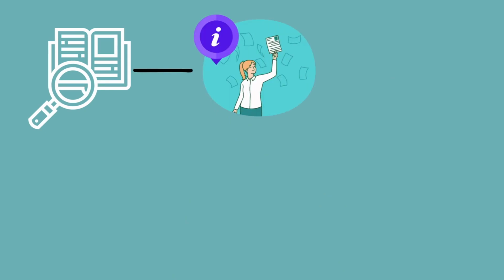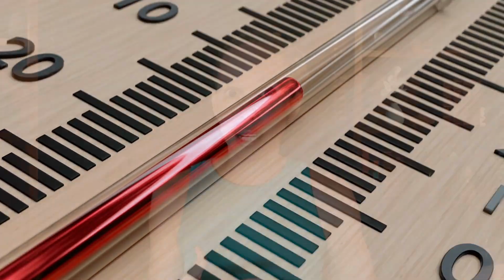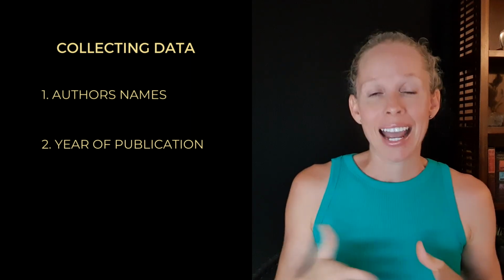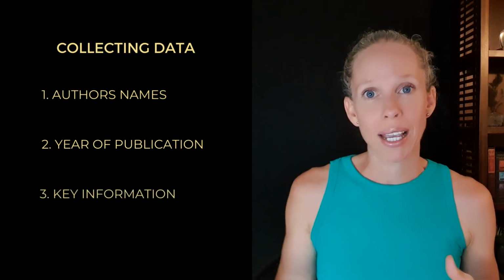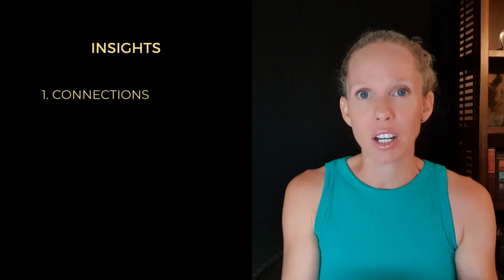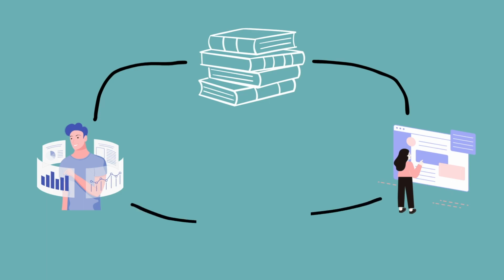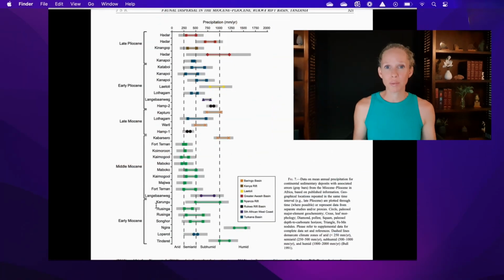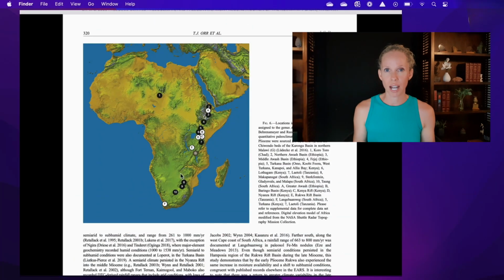Do This To Write An EXCEPTIONAL Literature Review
I share the key information you need to make an exceptional literature review - whether it's for a university assessment or publication. This one simple step will change how you do reviews...for the better.

The best part is, it makes critical analysis EASY.

Playlist: How To Write GREAT Literature Reviews